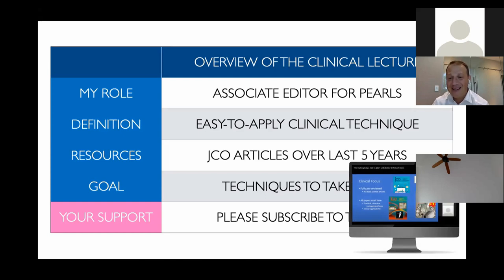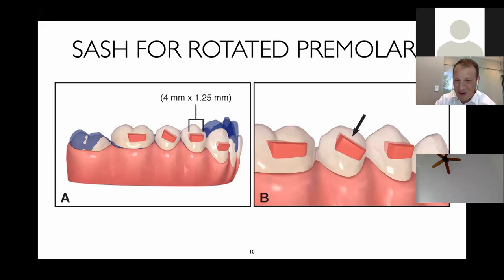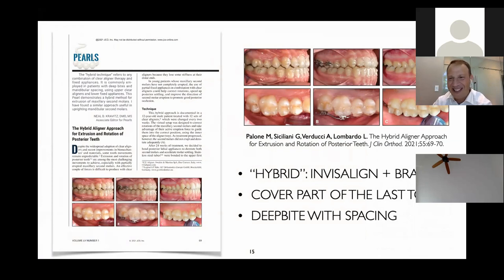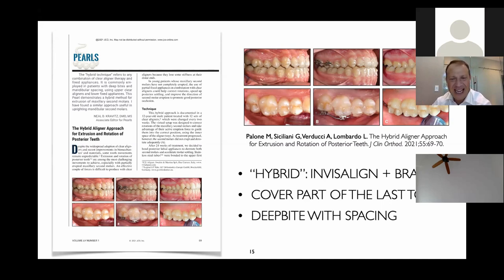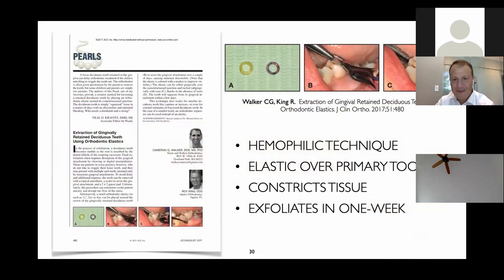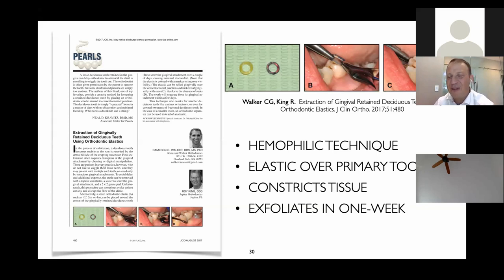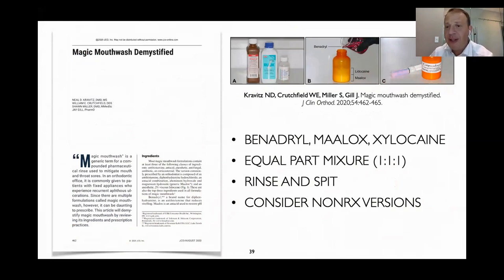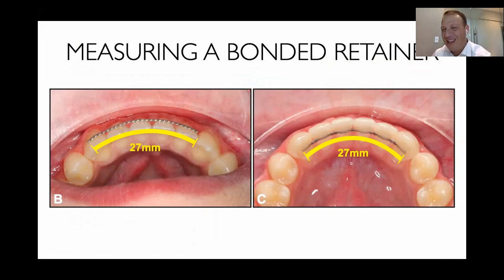Dr. Neal Kravitz's Favorite Pearls from the Past Five Years of JCO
JCO Pearls Editor Dr. Neal Kravtiz goes through a bunch of his favorite Pearls from the Journal of Clinical Orthodontics from the past five years.